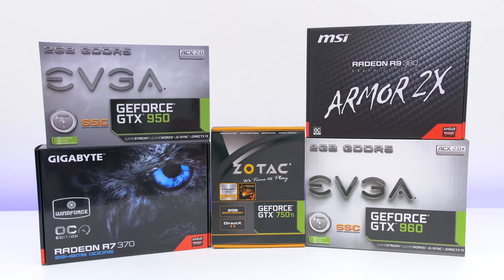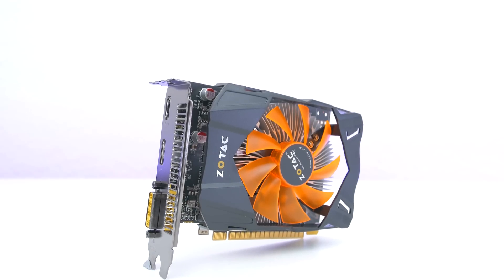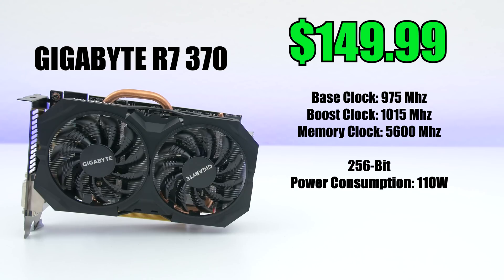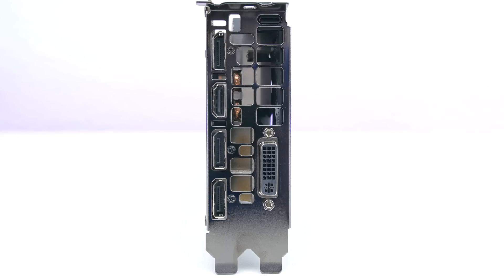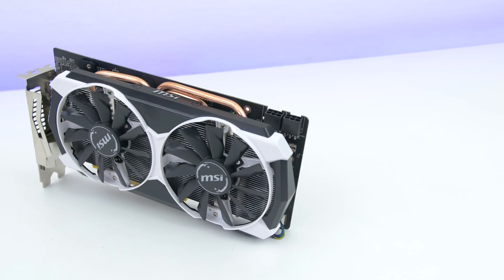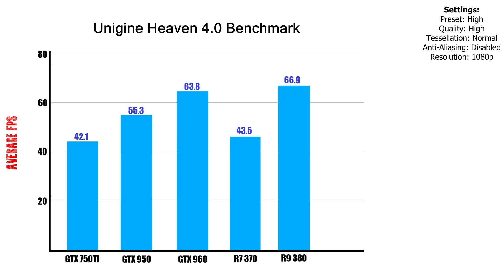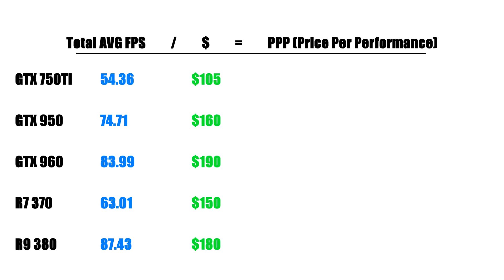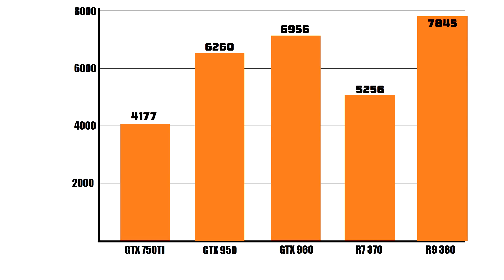Top 5 Best Graphics Cards Under $200 - Early 2016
Checking out the Top 5 Budget Graphics Cards Under $200 with benchmarks! ►Parts Linked below◄
►US Links◄
ZOTAC GTX 750TI
EVGA GTX 950
GIGABYTE R7 370
MSI R9 380